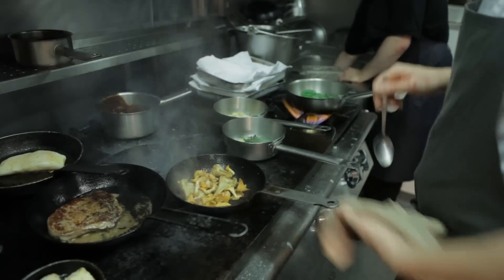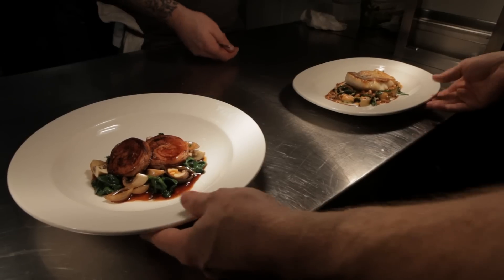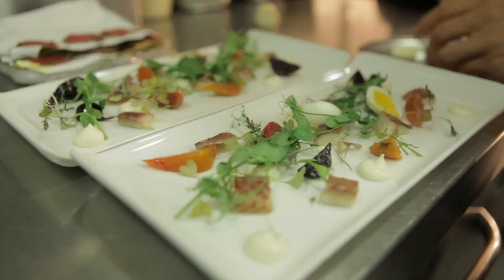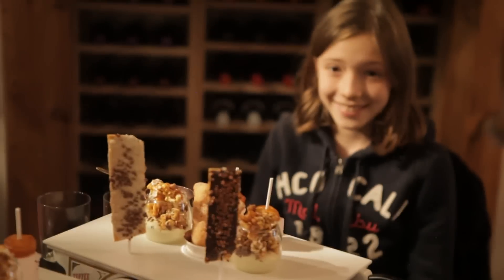Paul Ainsworth - Great British Chefs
Renowned chef Paul Ainsworth demonstrates how he sources fine, local ingredients to create wonderful dishes for his restaurant. View Paul Ainsworth's recipes and full profile

For more tips and videos, along with recipes from the UK's leading chefs,